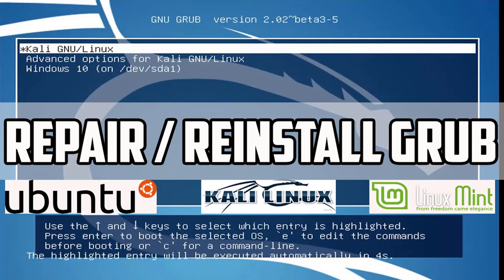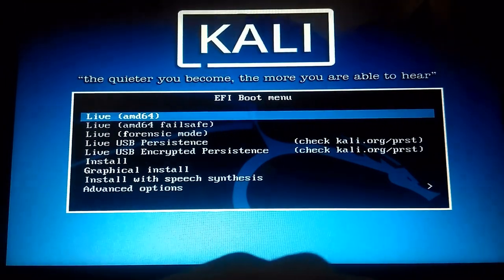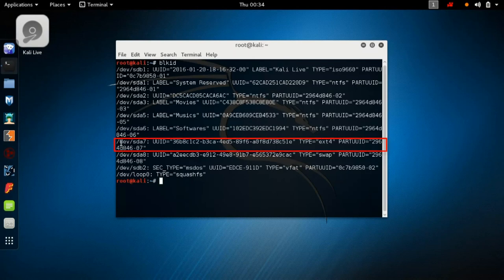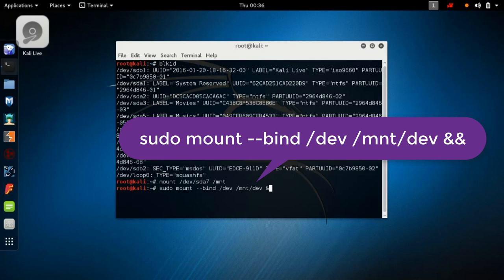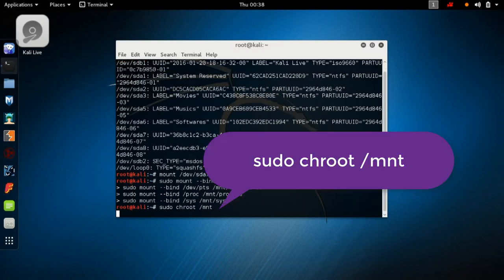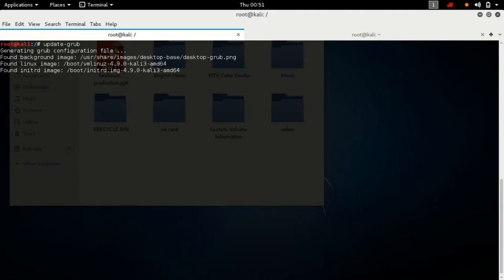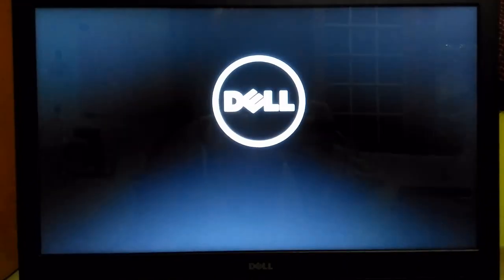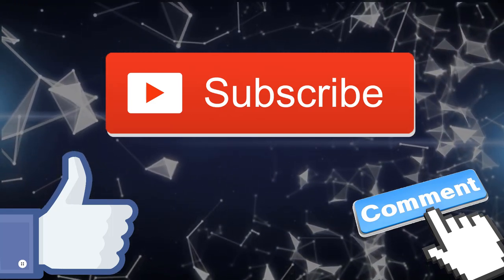Grub Rescue : Repair, Restore Ubuntu | Kali Linux Grub Bootloader using Live CD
Seeing nothing but the grub rescue prompt? Did Windows mess up your Master Boot Record? Using Ubuntu, GRUB 2 got you down? Who needs Live CDs? This video tutorial will show you how you can use an Ubuntu Live USB drive to reinstall GRUB, even when your boot device is inaccessible.

GRUB bootloader gets overrided if you install Windows after Ubuntu. I make this video tutorial on how to restore and customize the GRUB loader.

Common Problem: You install Windows after you install Ubuntu. That erases the GRUB loader, and instead of being able to switch between Ubuntu and Windows, Windows will boot automatically.

Steps:
1) Create a bootable USB Flash Drive of Ubuntu | Kali Linux
- Create bootable USB flash drive of Ubuntu | Kali Linux

Now select Live CD, Open Terminal & type the following commands :

sudo mount /dev/sdaX /mnt  {replace X with your drive number on which Ubuntu | Kali Installed}

Now bind the directories that grub needs access to to detect other operating systems, like so.

sudo mount --bind /dev /mnt/dev &&
sudo mount --bind /dev/pts /mnt/dev/pts &&
sudo mount --bind /proc /mnt/proc &&
sudo mount --bind /sys /mnt/sys

Now we jump into that using chroot.

sudo chroot /mnt

Now install, check, and update grub.

This time you only need to add the drive letter (usually a) to replace X, for example: grub-install /dev/sda, grub-install –recheck /dev/sda.

grub-install /dev/sdX
grub-install --recheck /dev/sdX
update-grub

Now grub is back, all that is left is to exit the chrooted system and unmount everything.

Shut down and turn your computer back on, and you will be met with the default Grub2 screen.

You may want to update grub or re-install burg however you like it.

Congratulations, you have just Repaired/Restored/Reinstalled Grub 2 with a Ubuntu Live CD!